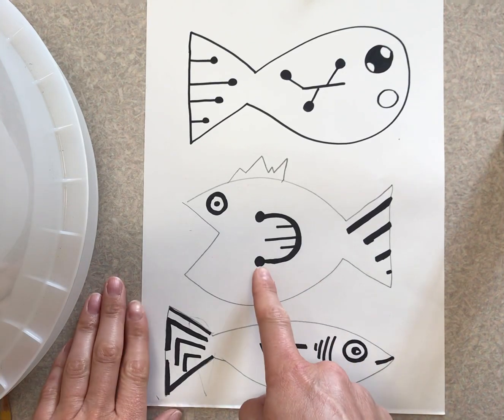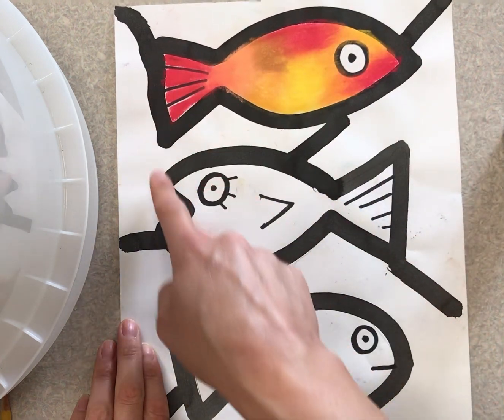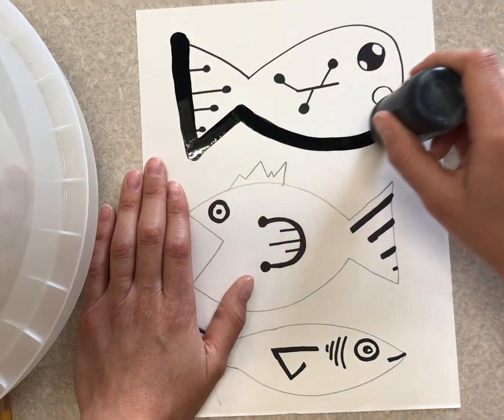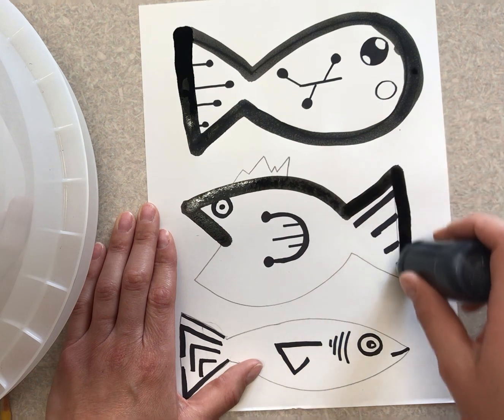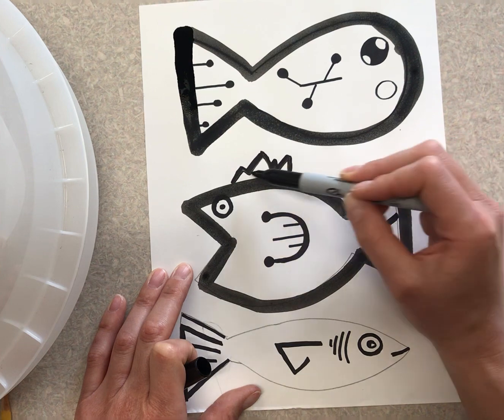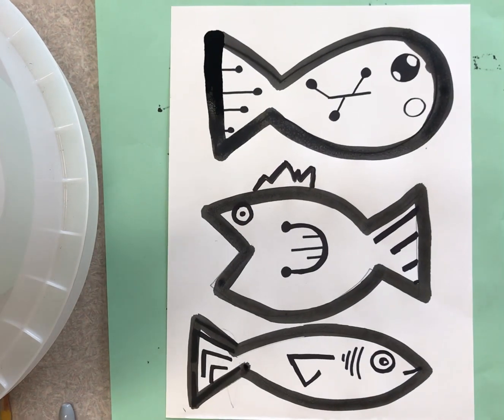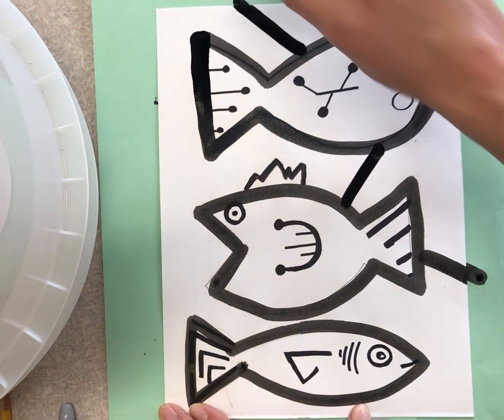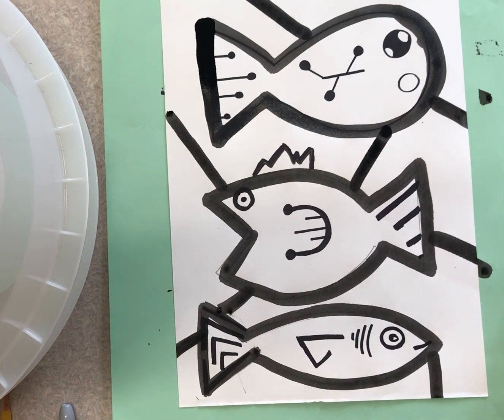Fish Part One